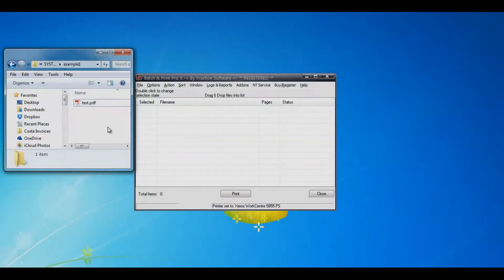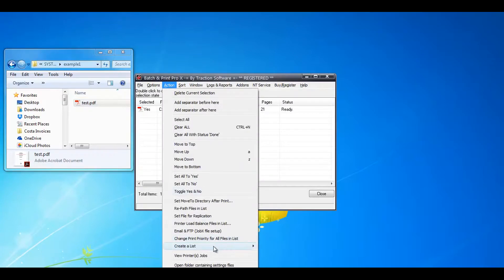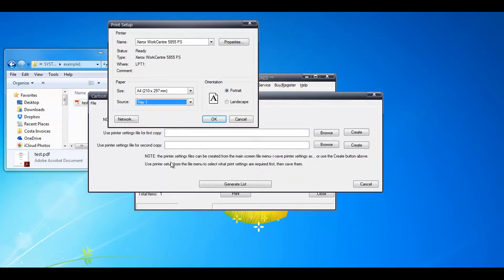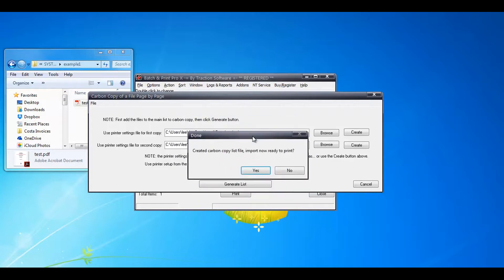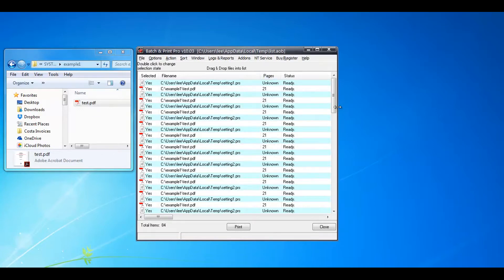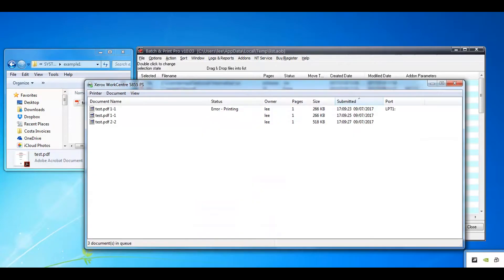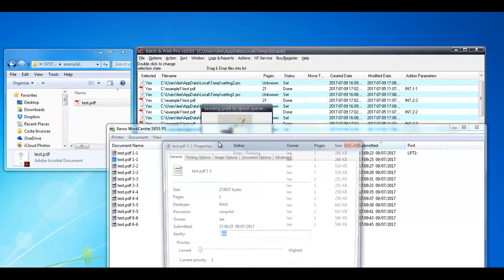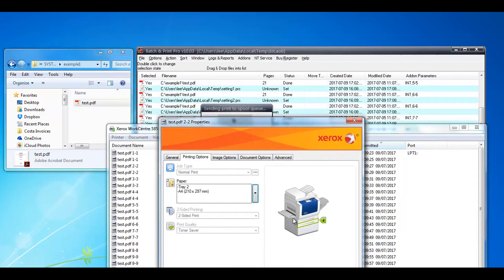How to print a pdf page by page with a carbon copy from another printer tray